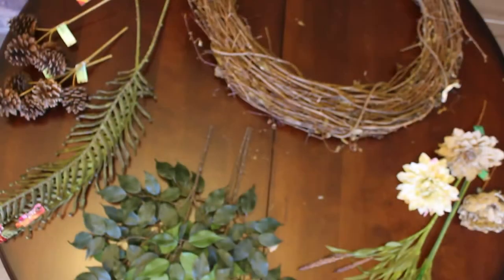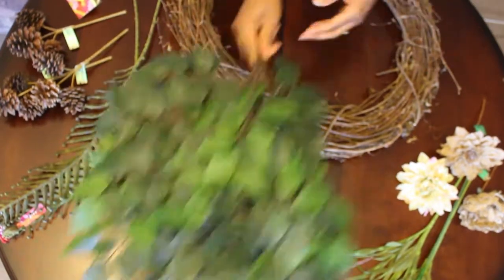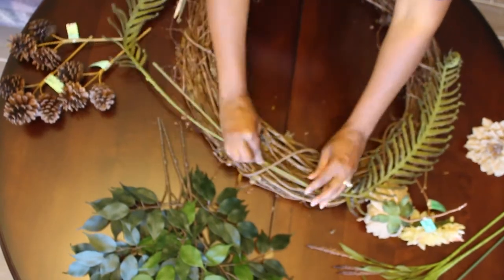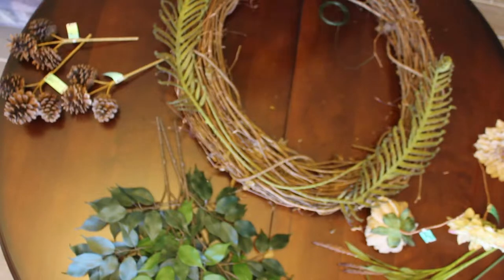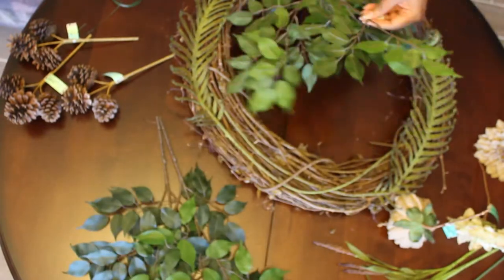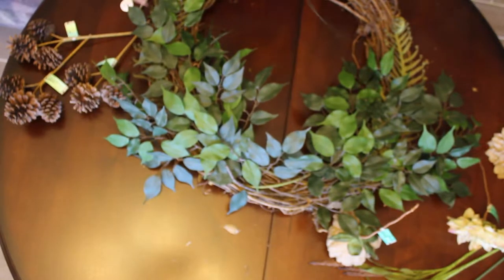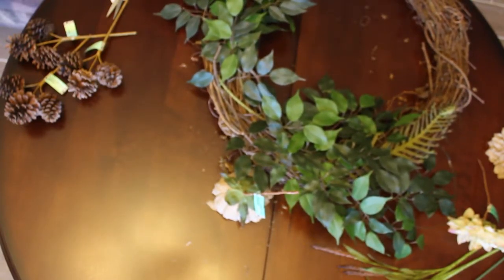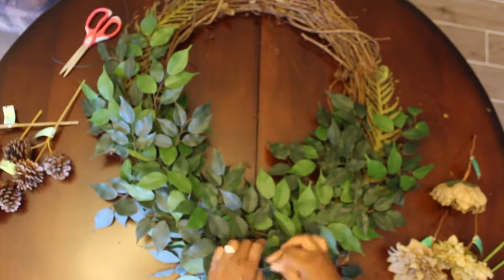DIY Fall Wreath 2017 - Affordable and Easy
DIY Fall Wreath 2017
Fall arrives later in North Carolina but it comes just the same.  I enjoy building door wreaths and because I like them so much, I have to make them affordable.  Who has $60 to drop on a door wreath every month?  I recycle my wreaths and the embellishments I put on them but staying away from hot glue and material that won't hold up to varying weather.  This wreath was actually less than $22 (not $30).  I plan to use the embellishment in other wreaths for the same door throughout the year.